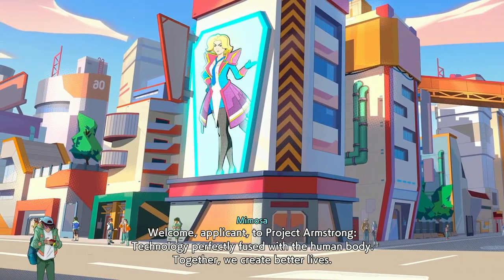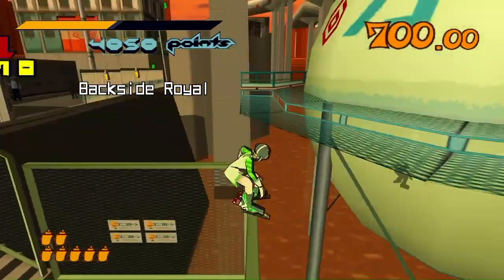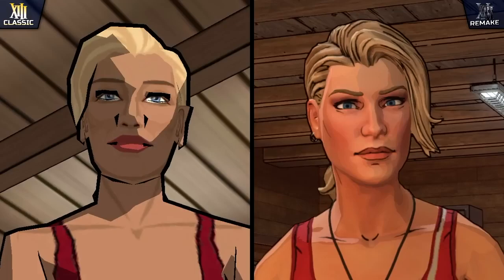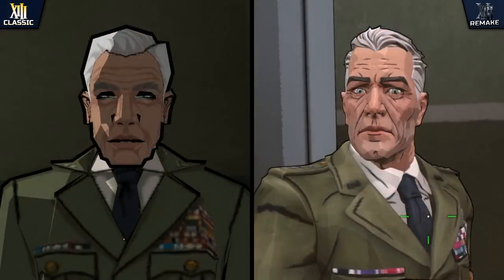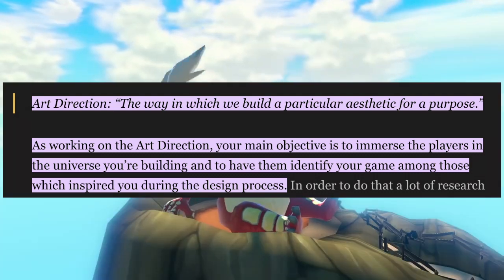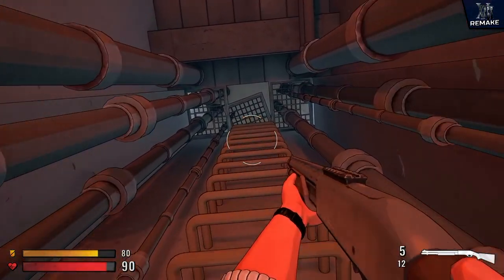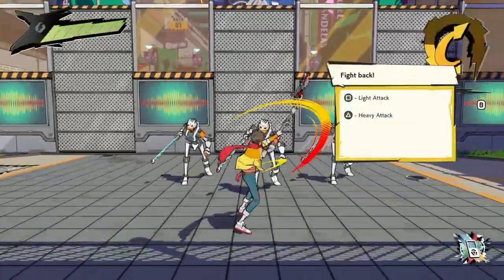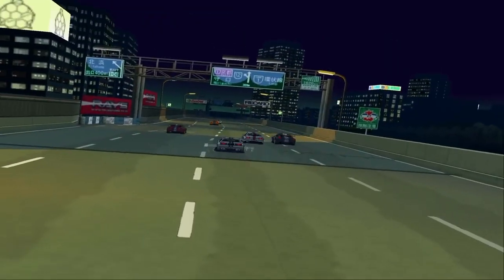Cel-shaded Games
In this video, I make a case for why cel-shaded video games are exceptional in many ways. Discussion is a good thing!

0:00 - Intro
1:25 - First Point
3:48 - Second Point
6:52 - Third Point
7:42 - Conclusion